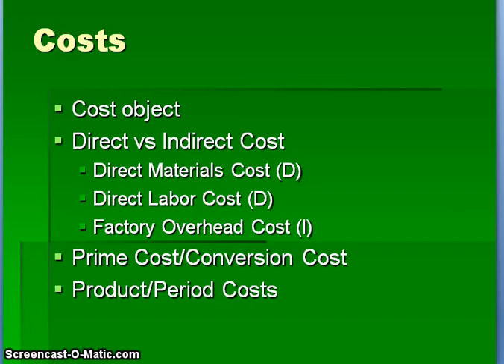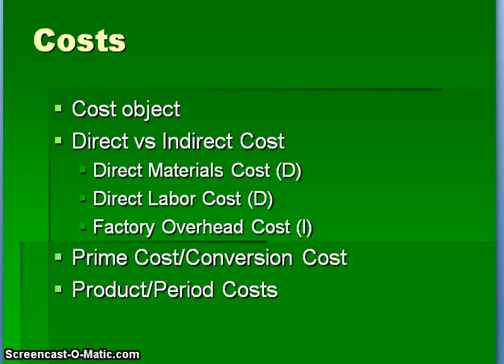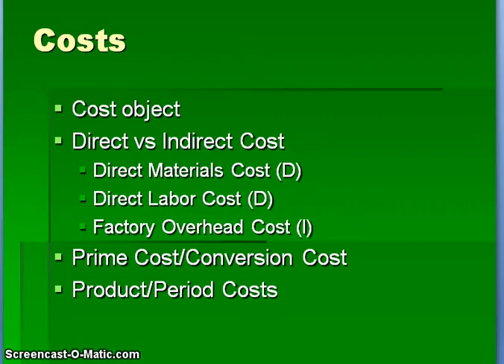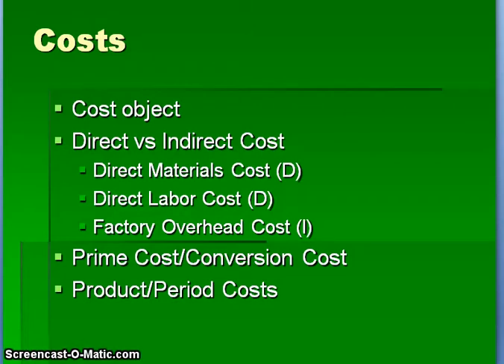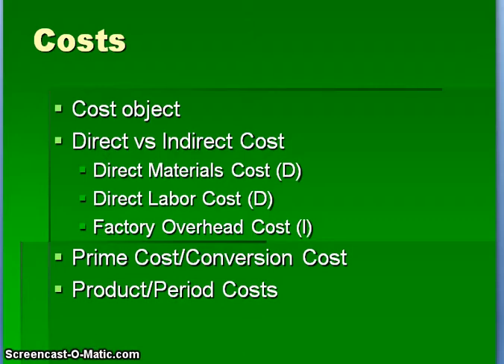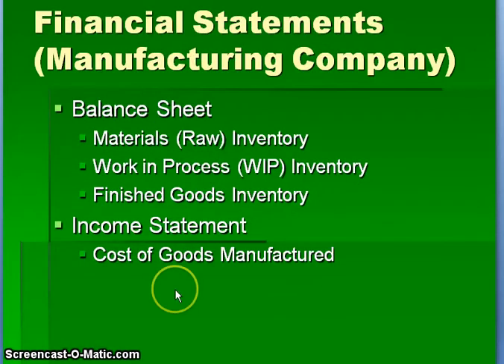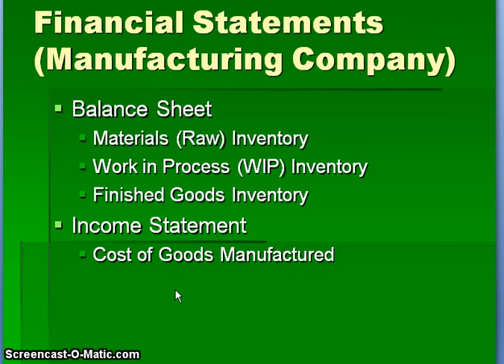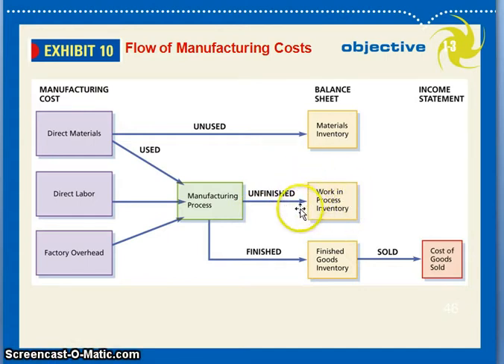Managerial 16 2